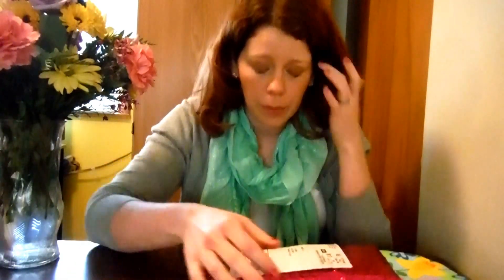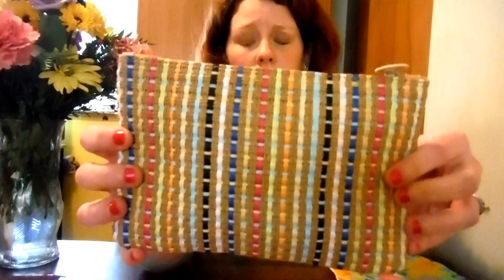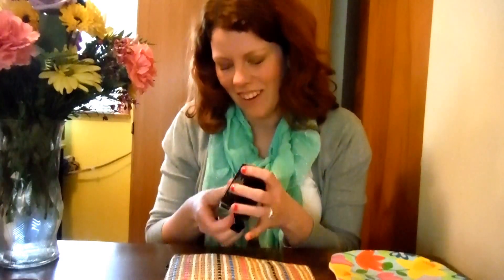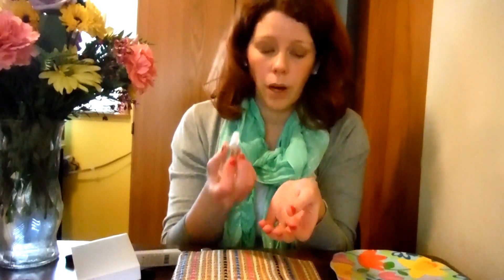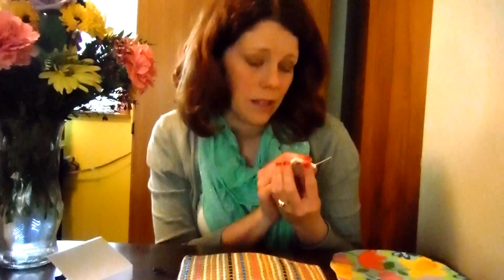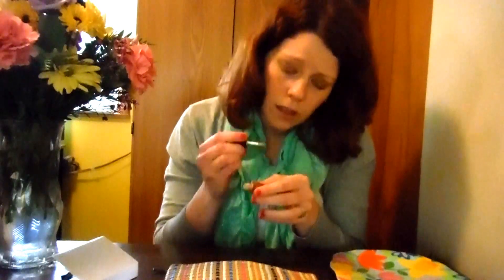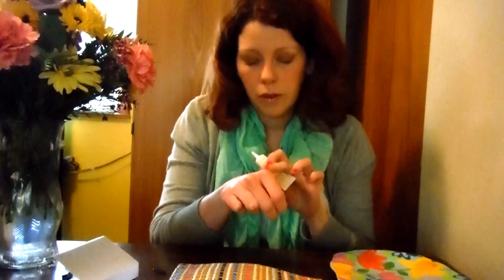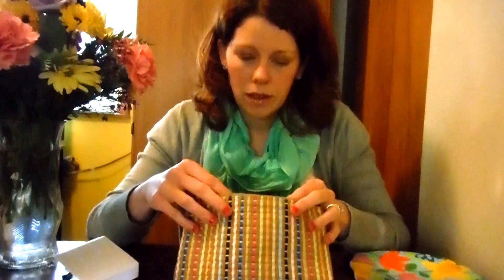Ipsy Unboxing April 2015 - Gingersnaps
I'm unboxing my 1st Ipsy bag from April 2015!!! Going through the Beautiful Bohemian themed bag, talking about the products, the theme and the bag itself. Lots of cute packaging and products!!!
-Hikari Blush in Tango
-Jorel Parker in Femina
-The Balm Nude Dude mini eyeshadow in Fit
-Hey Honey Good Morning Facial Serum
-Starlooks Satin Lip Gloss in Cuddle